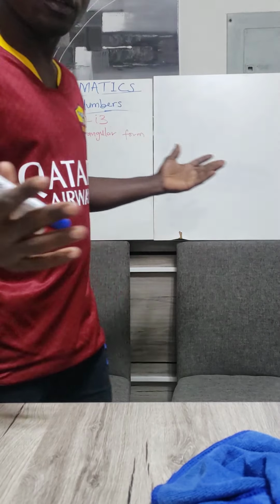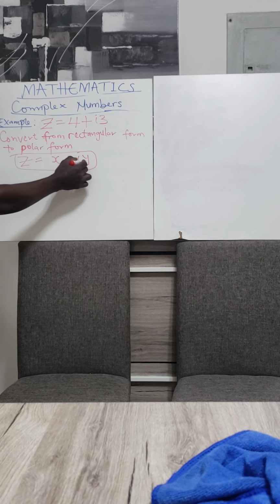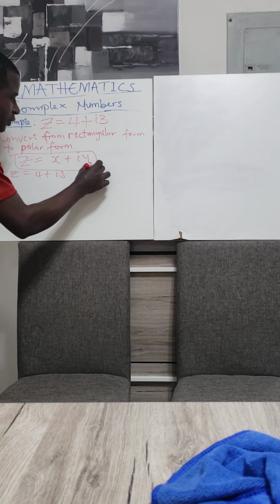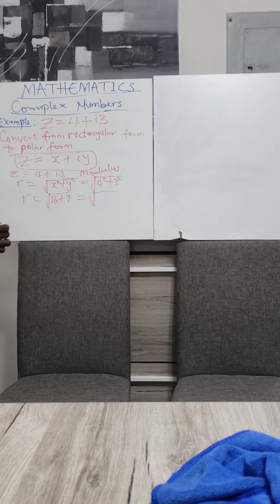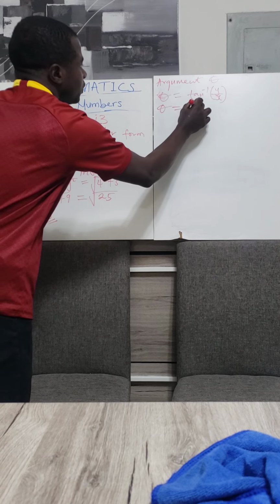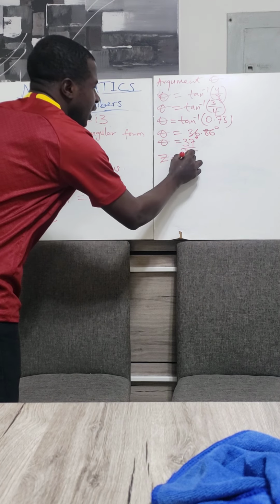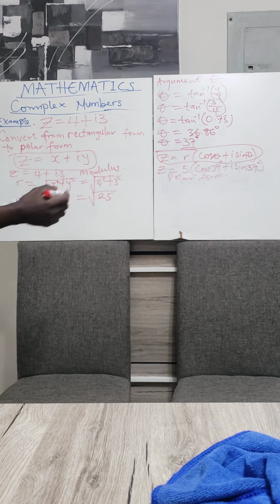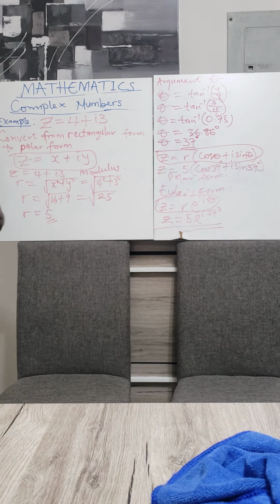Complex numbers: conversion from rectangular form to polar form